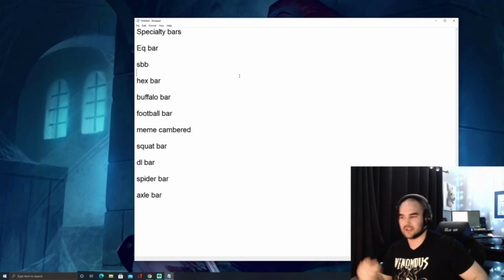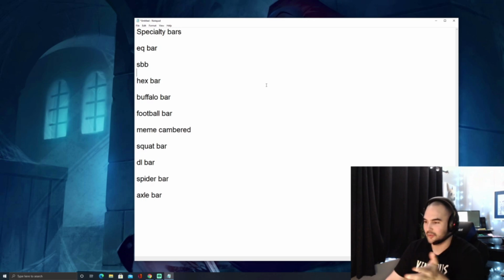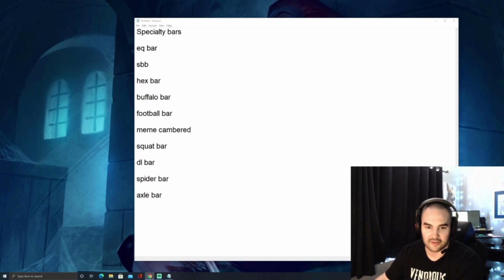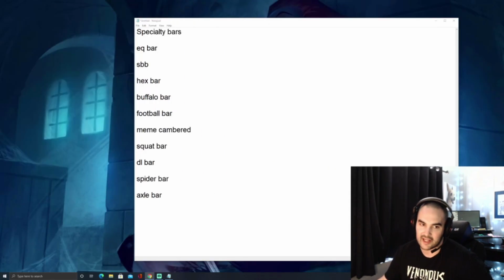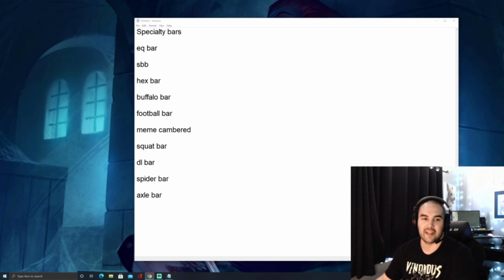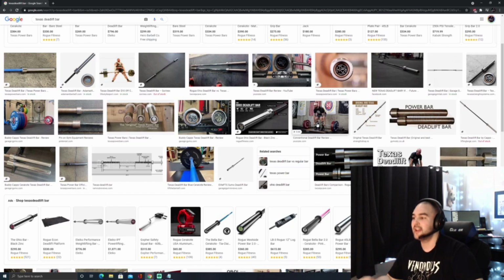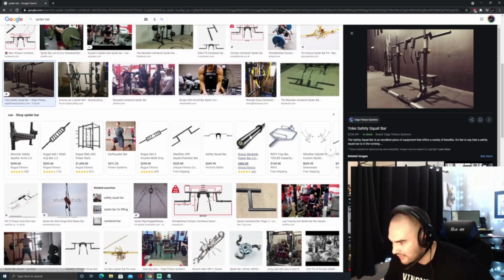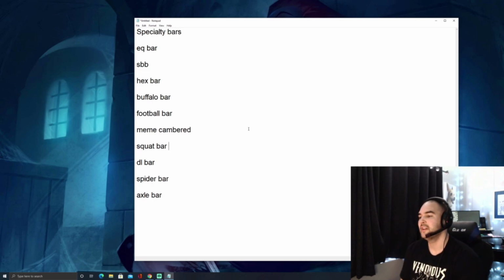Specialty Bars, are they Useful in a Powerlifting program?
PR BREAKER CODE: FLEXX10